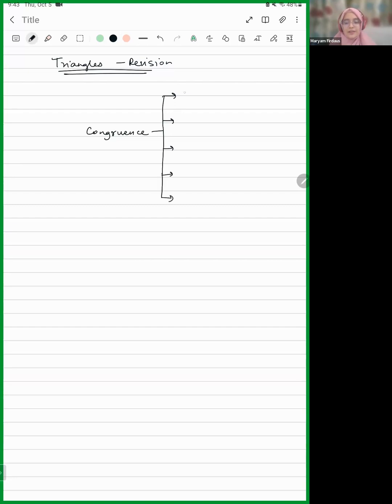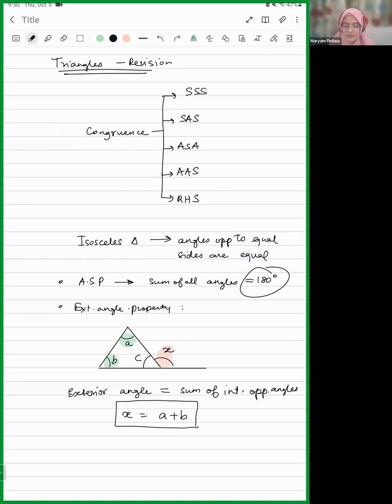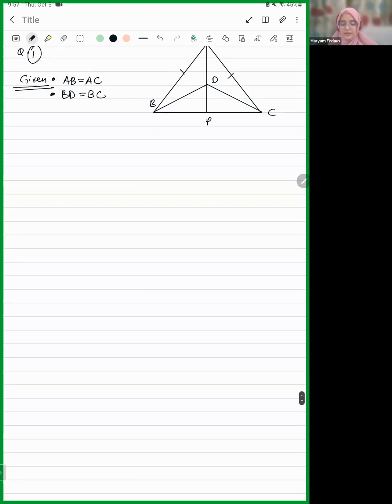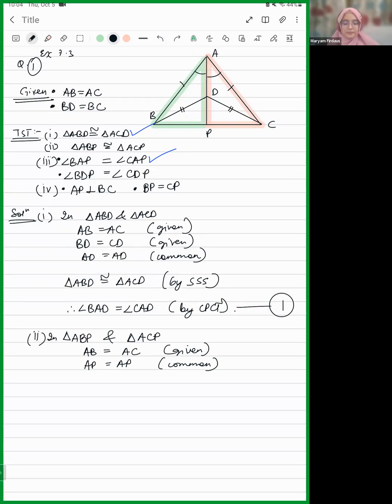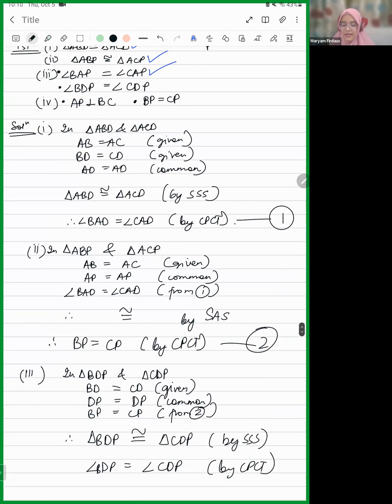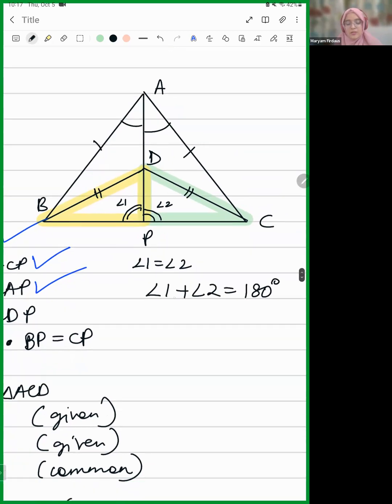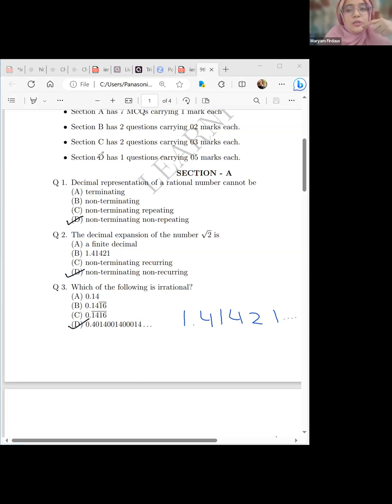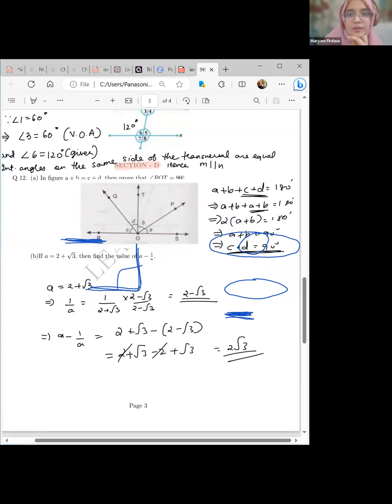Learnivio | Math Lect 9th M2 95-10-2023